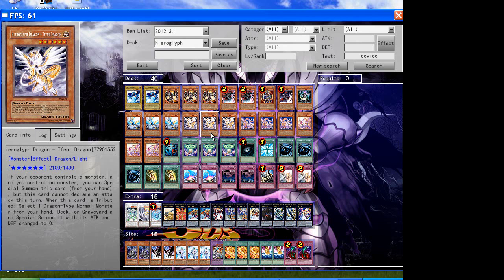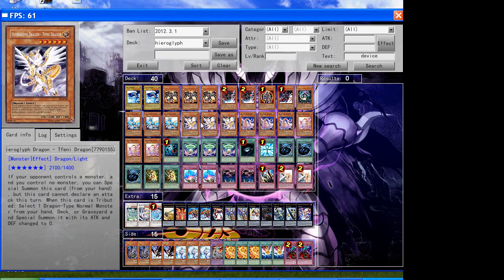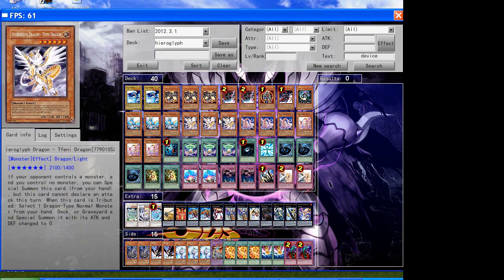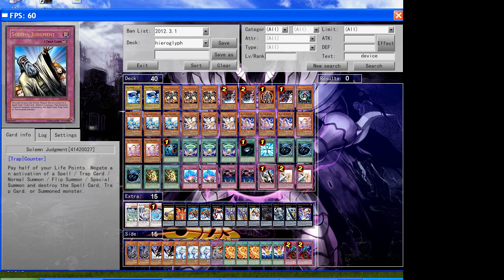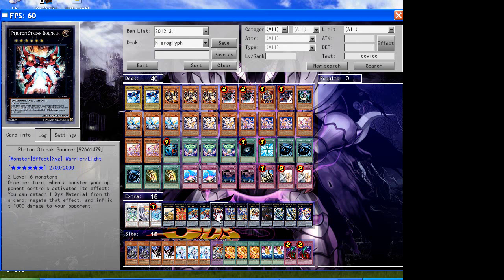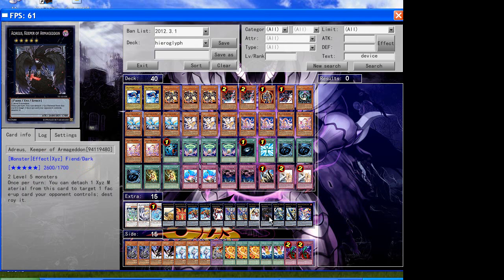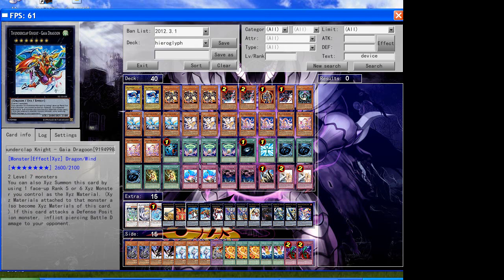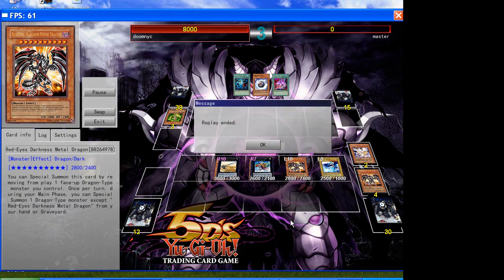Doomnyc - YGOPRO Deck Profile # 2 - Hieroglyph ( Hieratic ) OTK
Doomnyc - YGOPRO Deck Profile # 2 - Hieroglyph ( Hieratic )